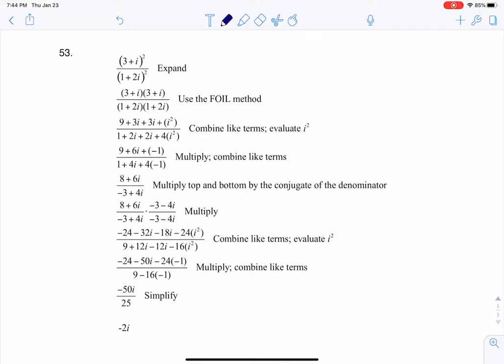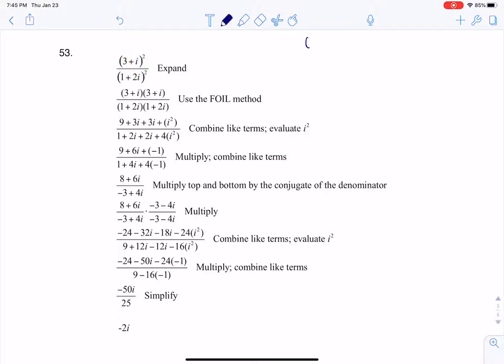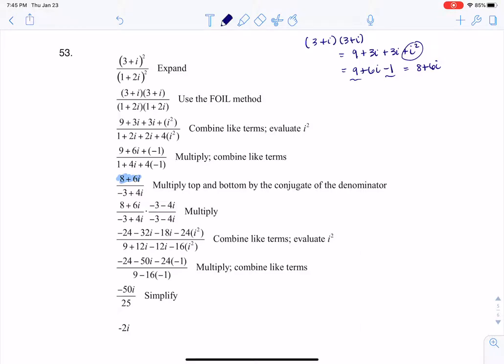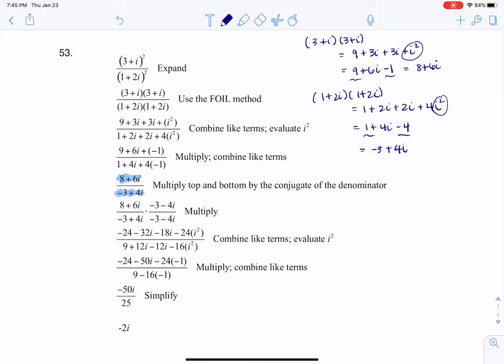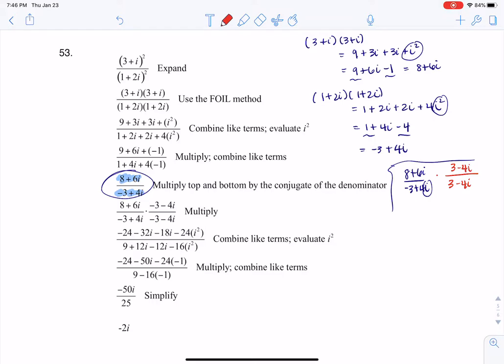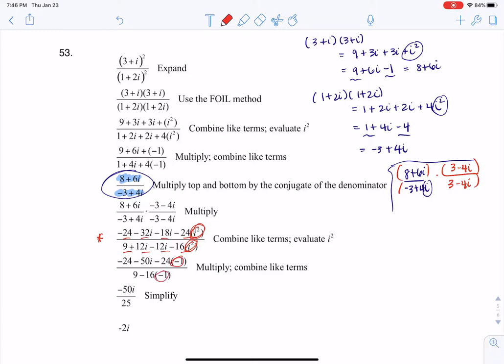Math 21 HW Section 2.4 #53